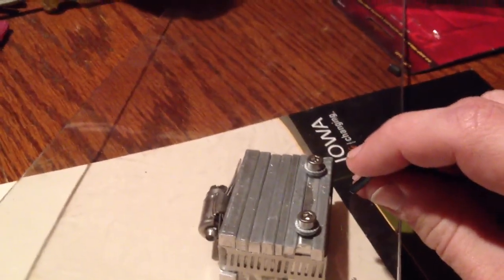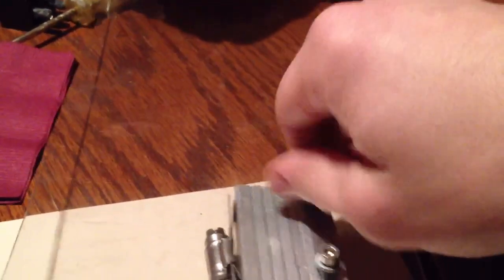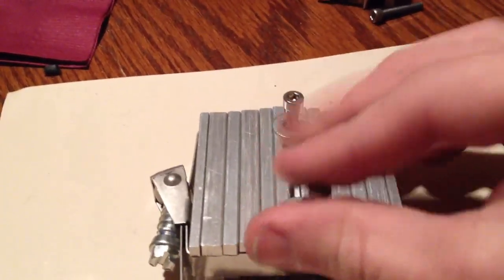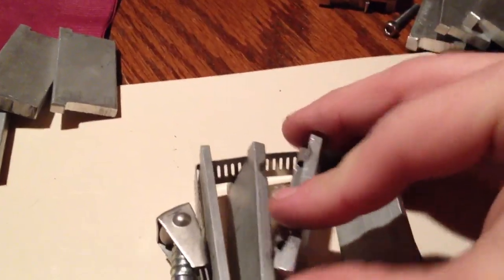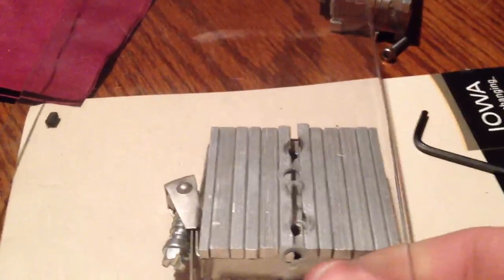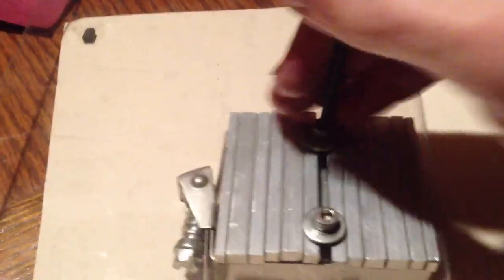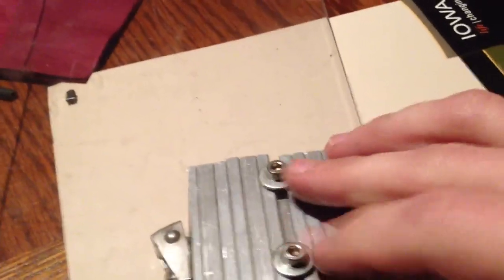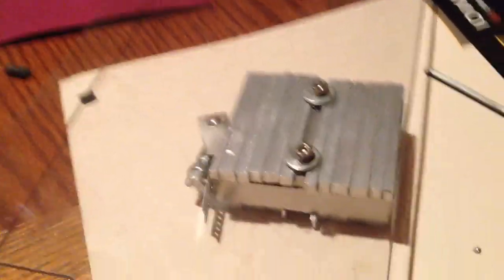Pouch Cell Concept - Pt. 3